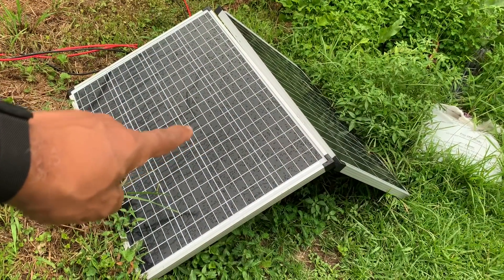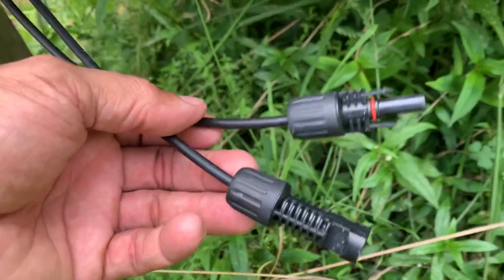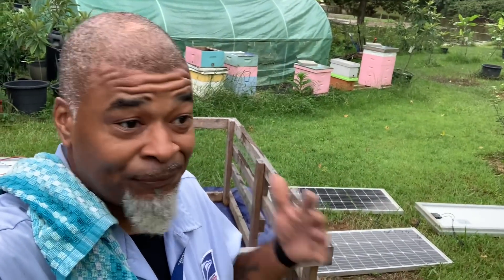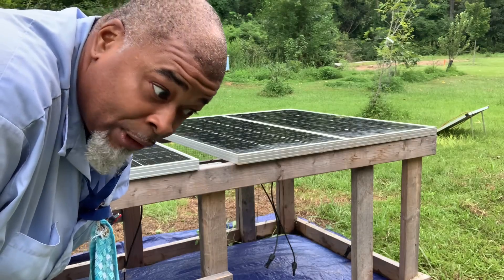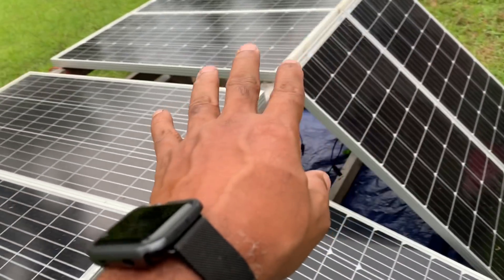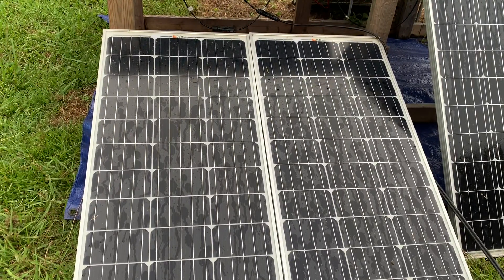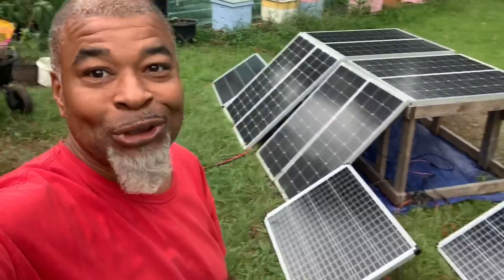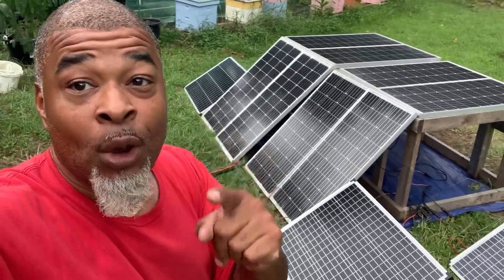Connecting Solar panels in series and parallel Renogy, rich, HQST, harbor freight, Solar panels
THIS VIDEO IS FOR MY SOLAR SOLDIERS ONLY. ITS LONG BUT IF YOU LOVE SOLAR POWER AND FREE ENERGY THEN YOU WONT REALLY MIND TOO MUCH LOL...
LEAD FARMER 73'S "SOLAR SOLIERS POWER UP!"
Bluetti ac200p
BOUGERV 716 SOLAR GENERATOR
ENERGIZER 320WH WATT SOLAR GENERATOR
ECOFLO RIVER 600
JACKERY 500
BLUETTI EB70
RENOGY 1OO WATT SOLAR PANEL
RICH SOLAR 100 WATT SOLAR PANEL
HQST 50 WATT SOLAR PANELS
BOUGERV 100 WATT FOLDING SOLAR PANELS
BLUETTI 120 WATT FOLDING SOLAR PANELS
KILL A WATT METER
SAE TO MC4 ADAPTOR
30" MC4 EXTENTION CABLE
8MM TO MC4
8MM EXTENSION CABLE